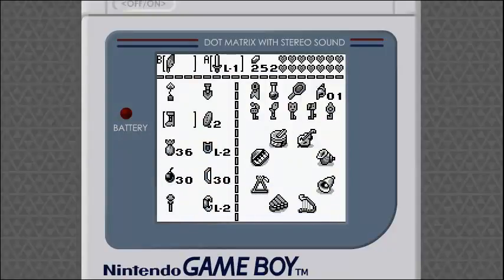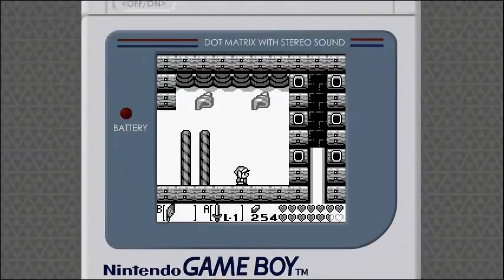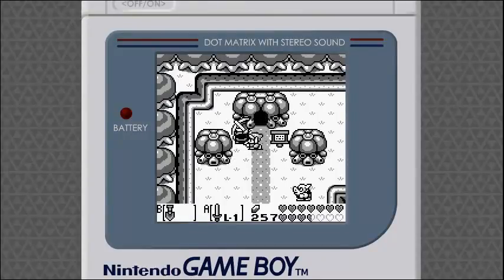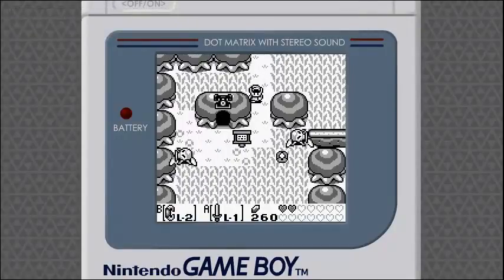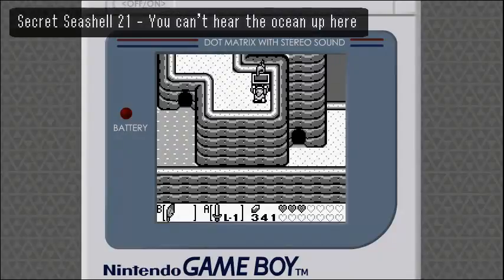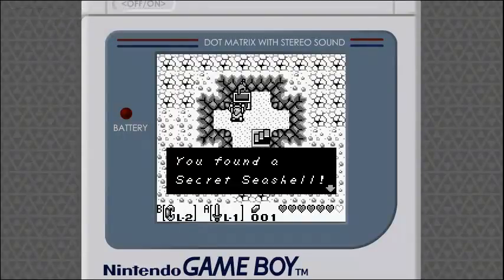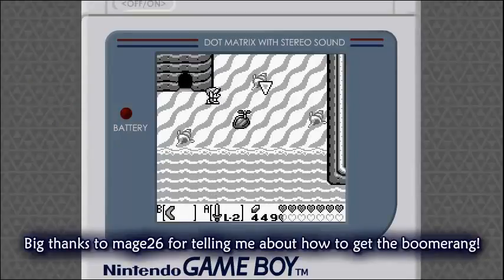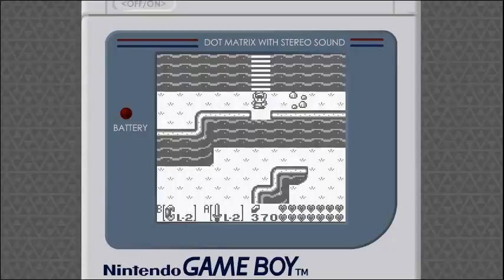Link's Awakening | Part 23: Crustacean Habitation Locations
(Originally posted on Jun 9, 2012)